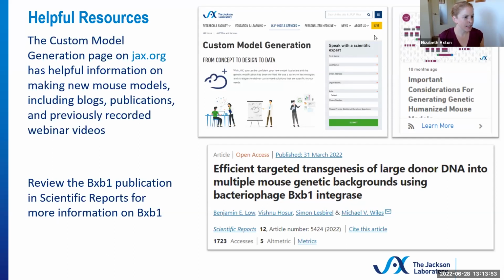JAX Tech Talk #56: Let’s Talk Making Mouse Models with Large Transgenes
June 28, 2022 - Did you know there are novel methods to generate transgenic mouse models for preclinical drug testing and human disease modeling that are quick and easy using methods other than CRISPR? In this episode, we’ll chat about making mouse models with large transgene inserts comparing different methodologies and introducing Bxb1 integrase.

Helpful Resources:
Custom Model Generation Services

Efficient targeted transgenesis of large donor DNA into multiple mouse genetic backgrounds using bacteriophage Bxb1 integrase